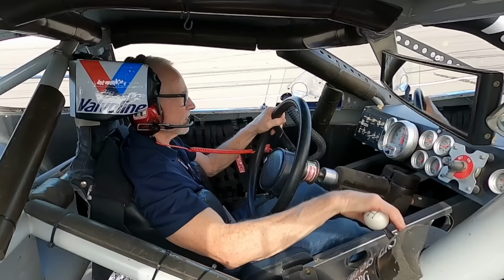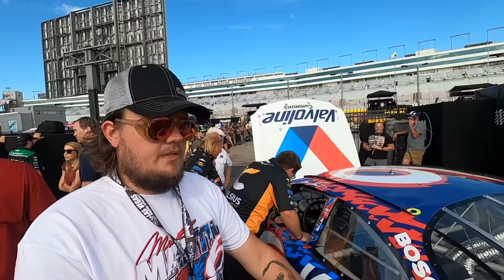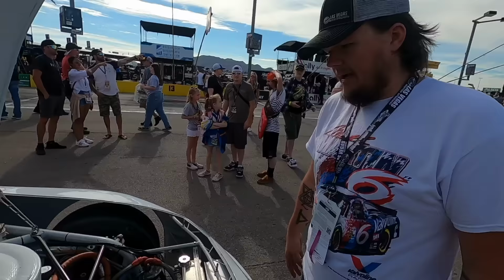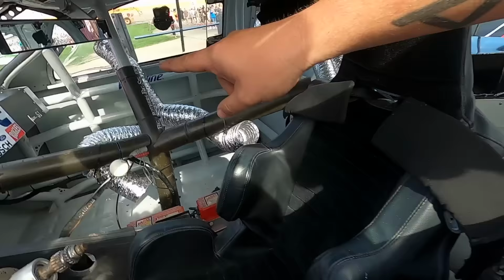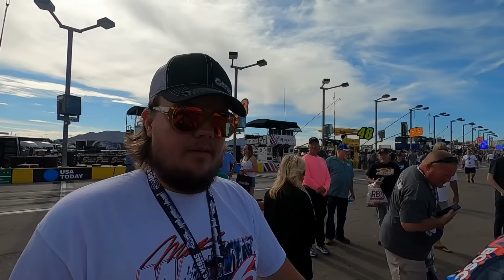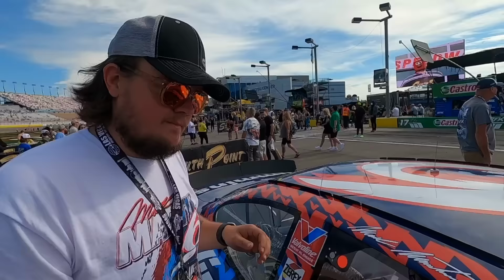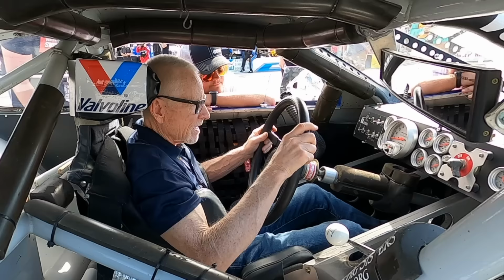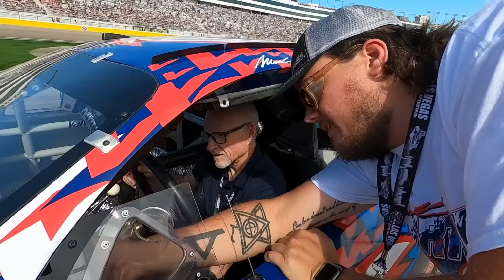Mark Martin Drives His Favorite Car Again! Reunited with Legendary Roush Racing Chassis "JR51"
Mark Martin is well known for driving the red white and blue #6 Ford Thunderbird/Taurus NASCAR Winston cup car. In 1998 Mark had a home run year winning several races, many of which were done in the same car called JR-51. Jack Roush chassis 51 was built for the 1998 season and ran until the end of 1999 when it was converted to a 2000 Taurus body for testing. Somehow it ended up under someones lean to in Rockingham NC where it sat abandoned for 20 years. Landon Best here grew up a huge Mark Martin fan and stumbled across this car for sale. Once he was able to validate what it was he quickly got the ball rolling on returning it to its legendary 1998 configuration with painstaking detail. Mark hops in, fires up that Ford C3 engine, and paces the NASCAR Cup series field at Las Vegas Motor Speedway. This car also coincidentally won the very first race at this track in 98. Mark has not been on a racetrack in this capacity since he retired. He sits down with us to reflect on his experience after the race and has some profound things to say. If you liked this video you will love the other videos we have done with Mark! Click this link to see it!

Mitchell: @stapleton42_
Logan: @Logann42_

208 Overhill Dr
Mooresville NC
28117